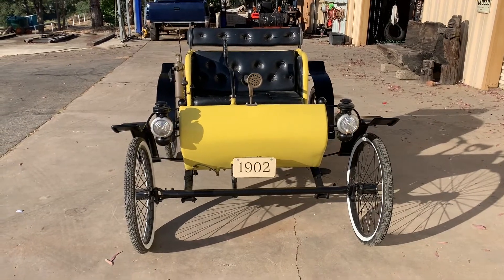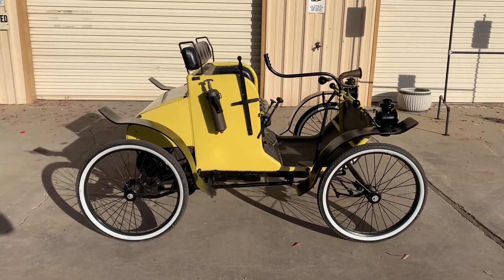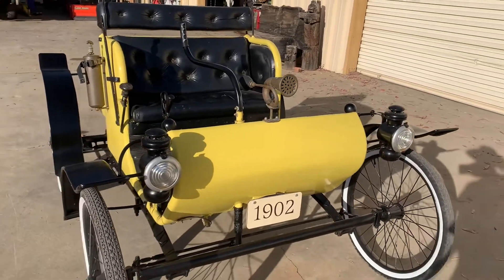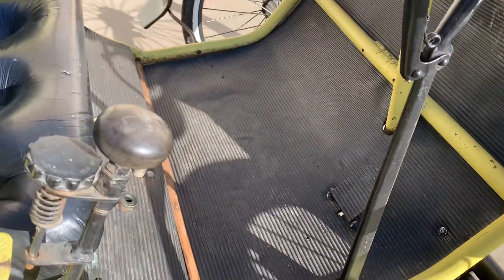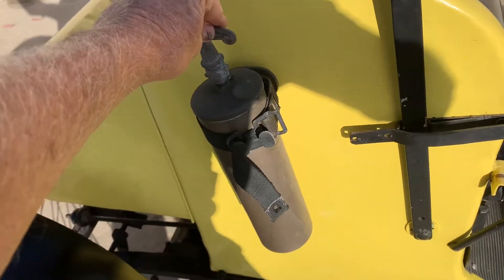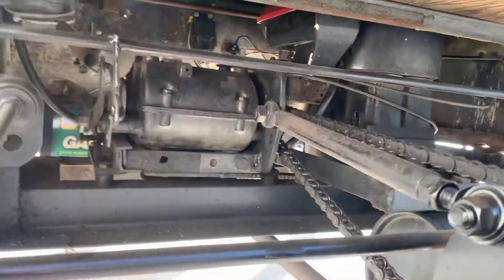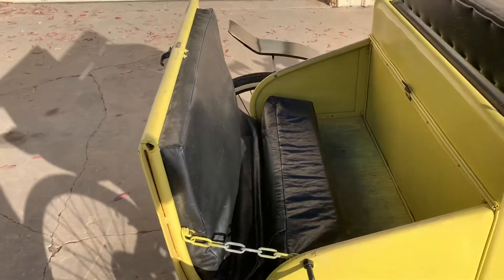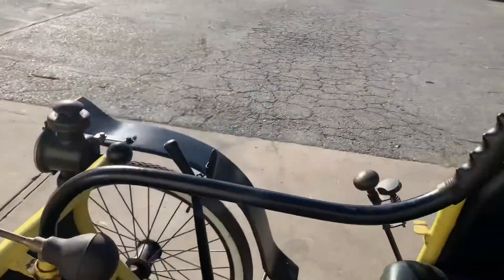1902 Horseless Carriage Replica, Curved Dash Oldsmobile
My father and I built this in 1994 for a fun project for us to do.  At the time it was built my father lived in a resort where everyone drove golf carts to get around.  He thoroughly enjoyed getting around the resort in this vehicle.  First gear is a perfect speed for parades.  This Oldsmobile has won ribbons for its uniqueness.  It has a top speed of 15 mph and you would be surprised to see how well it handles hills and rough terrain.  Because it is home built it has no title or vehicle identification numbers.
As a bonus, the rumble seat can accommodate small children when they sit with their legs crossed.

 1902 Horseless Carriage Specifications
Engine: 8 hp Tecumesh vertical shaft engine, electric start, cast iron sleeve cylinder, manual choke
Transmission: Tecumesh 3 speed forward with reverse manual with centrifugal clutch
Brakes:  Rear wheel band brakes, parking brake a disk brake on transmission
Electric Headlamps
Top Speed 15 mph
Length: 84”
Width: 58.5”
Wheelbase: 57.75”
Height: 49.75 “
Carrying Capacity: 300lbs
Tire Size 26X2.125